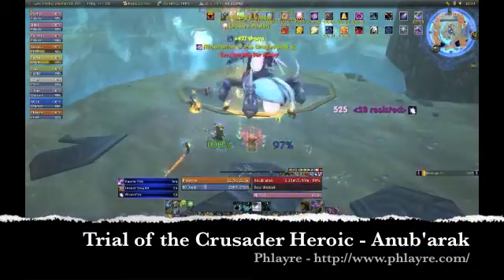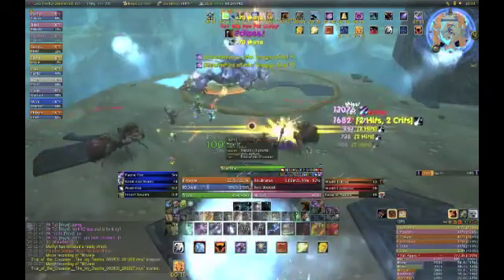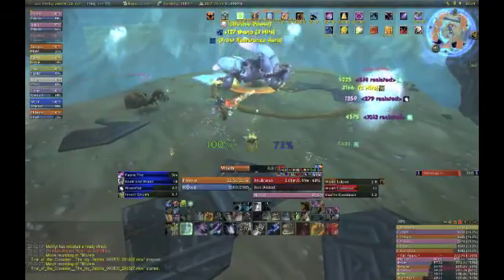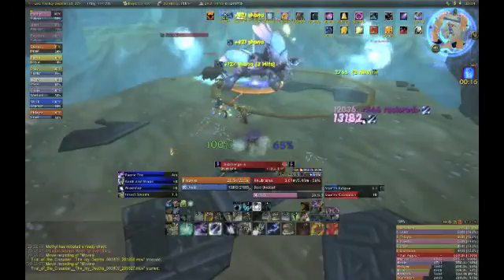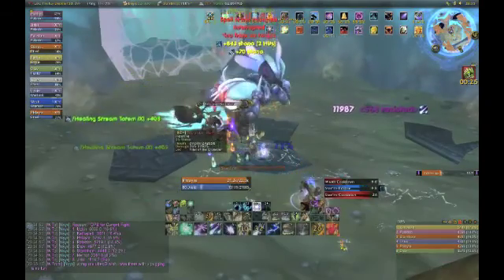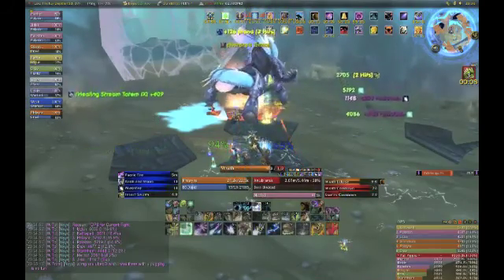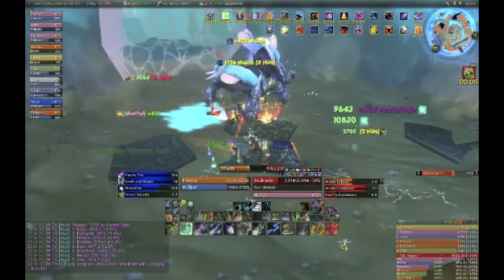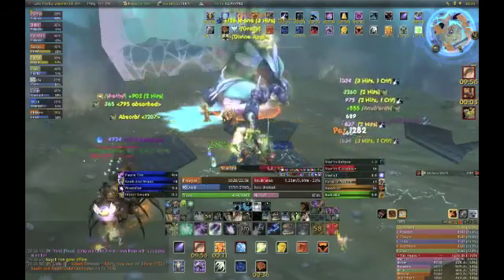Trial of the Crusader - Anub'arak - Heroic Tactics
This is a video guide for the Anub'arak heroic encounter in Trial of the Champion Crusader, taken from the perspective of my DPS Moonkin.

I have commented on the video for general tactics to follow. The heroic tactics are a little bit different from normal, but I have pointed this out where appropriate. General raids should benefit from watching this, even if they are simply trying for normal.

You can view my UI and Addons - please post any questions here and I will try and address them.